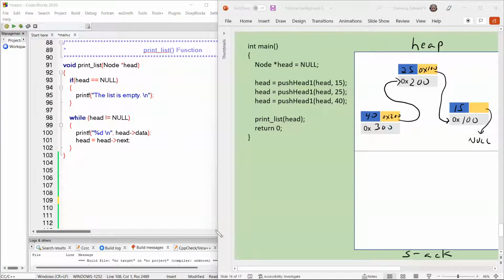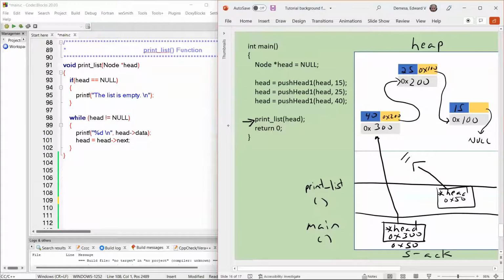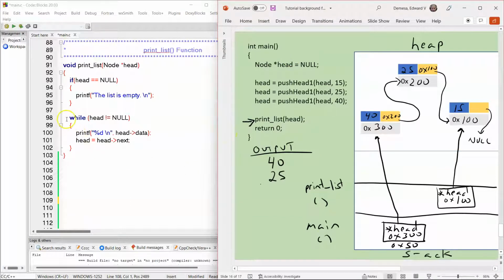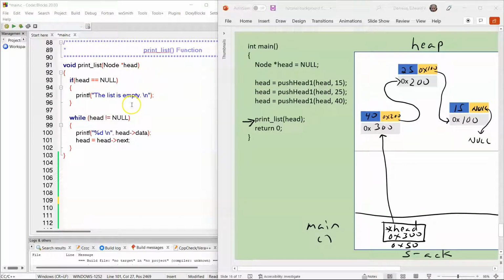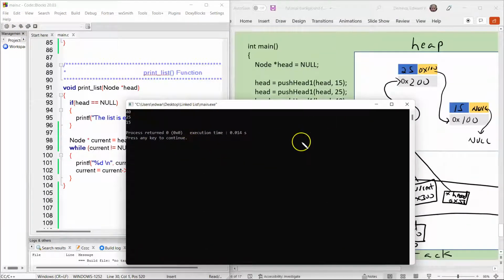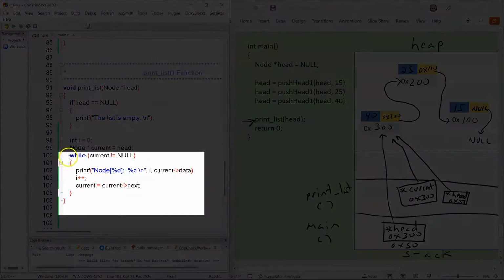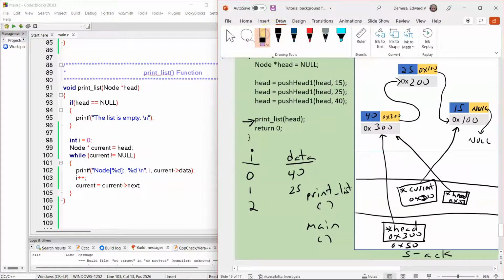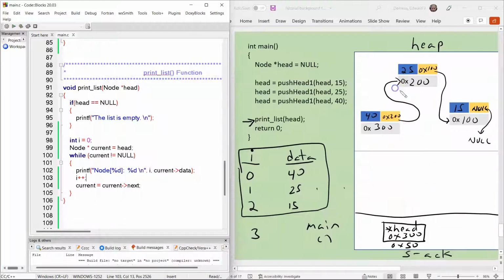7 print list Function Explained and Modified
This lesson will cover how to print each node of the linked list.